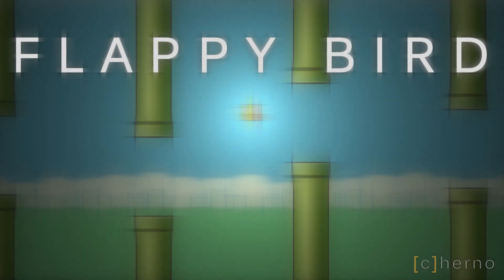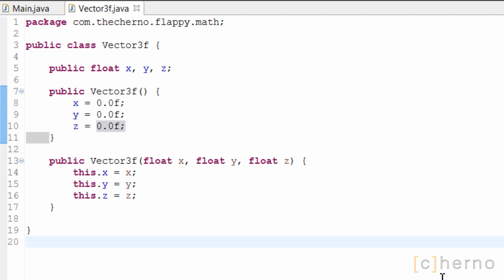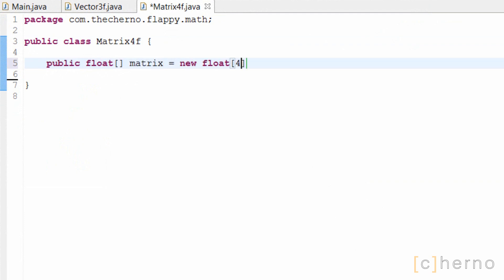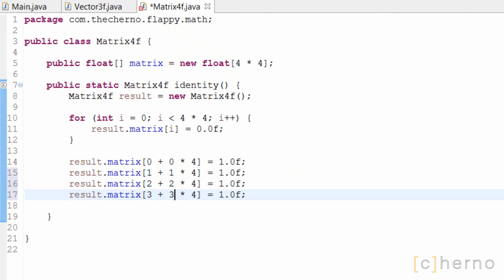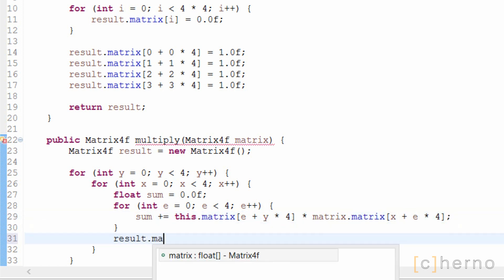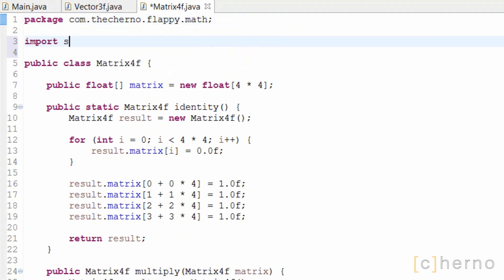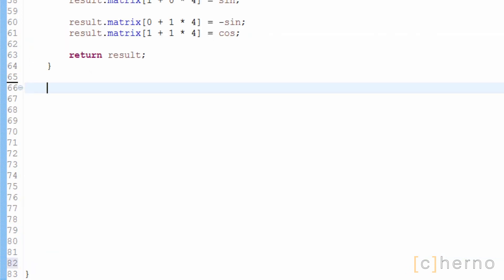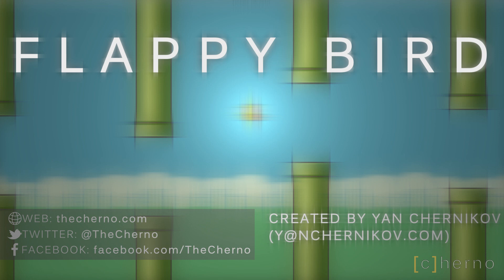Ep. 4: Maths - Let's Make Flappy Bird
Let's Make Flappy Bird is a series on how to make a game like the popular mobile game "Flappy Bird", from scratch.

We'll be making it for Windows, Mac and Linux, using modern OpenGL, using Java and LWJGL. This series isn't designed to teach you Java or OpenGL, but rather teach you how to USE those two technologies to make a rather simple game, using modern techniques.